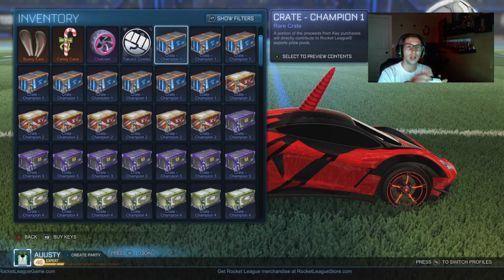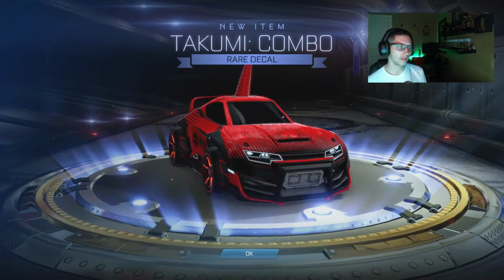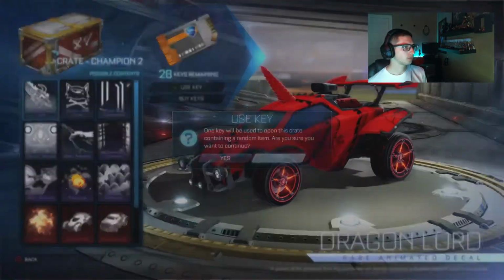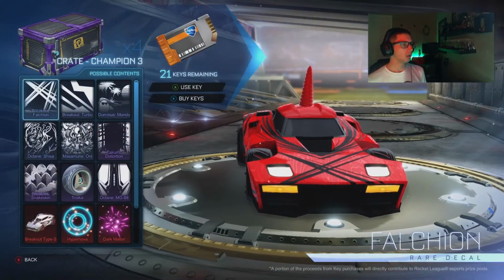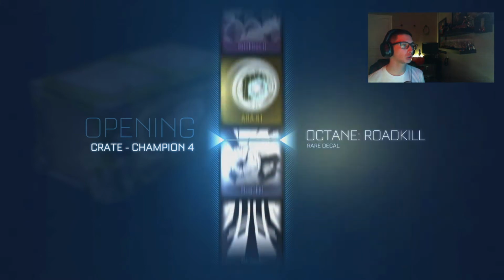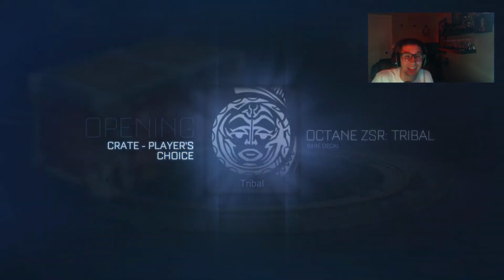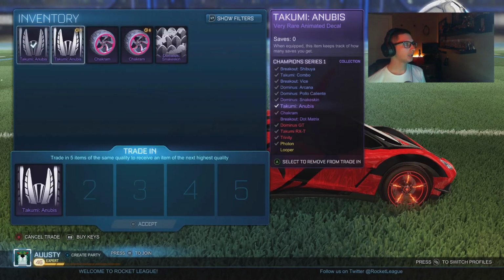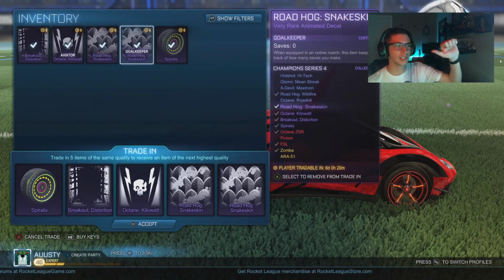Rocket League 40+CRATES and TRADE UP!!!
Rocket League Crate opening.
Camera: Logitech HD1080
Mic: Blue Yeti
Monitor: Curved Samsung 27
Unit: Xbox One